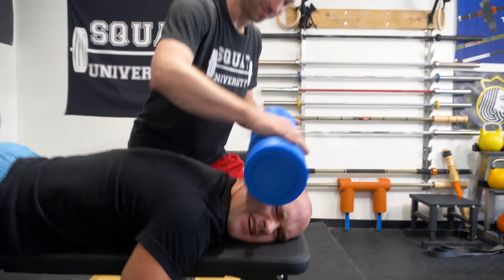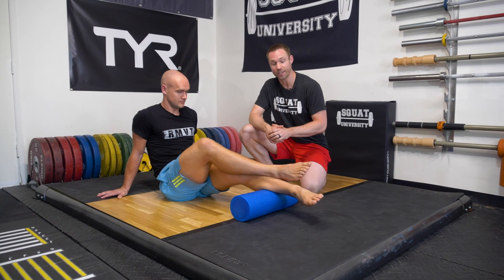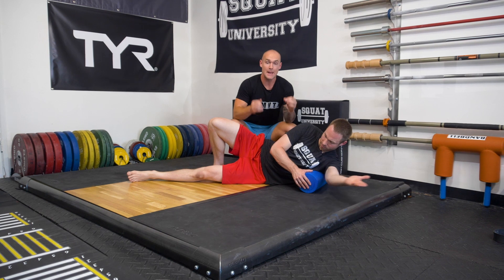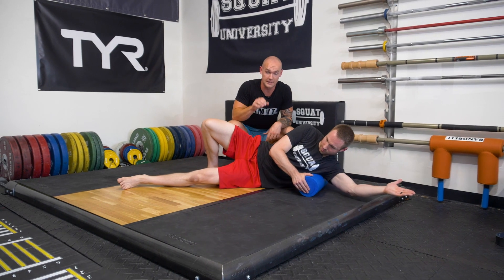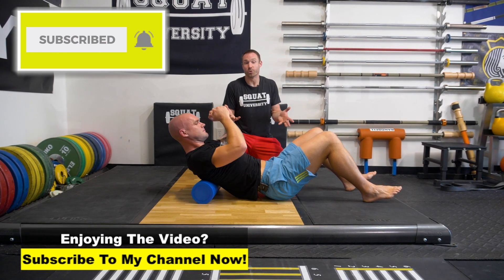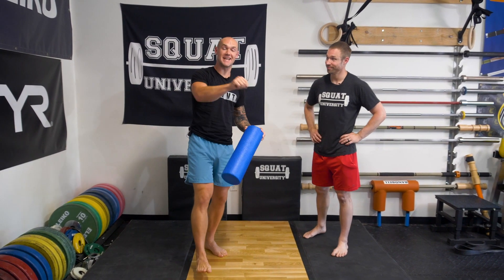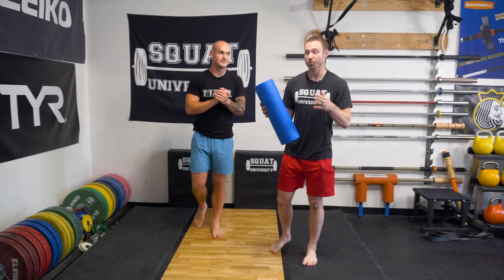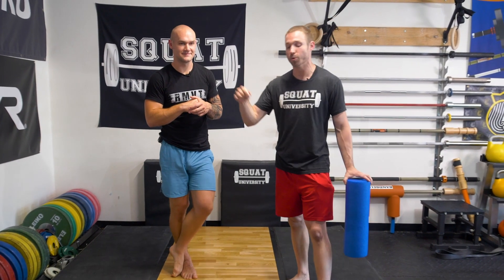Does FOAM ROLLING Work?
Today you'll learn the science behind foam rolling, collaboration with @thebarefootsprinter.